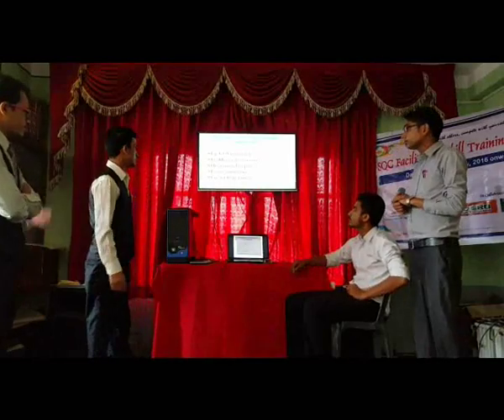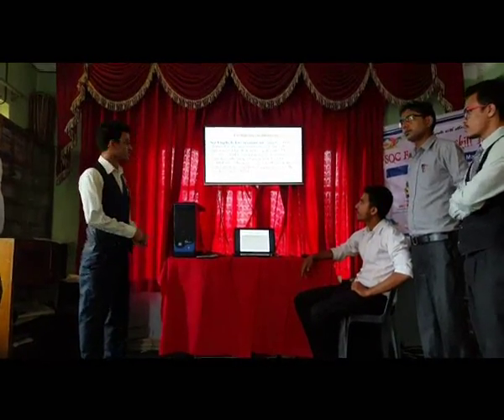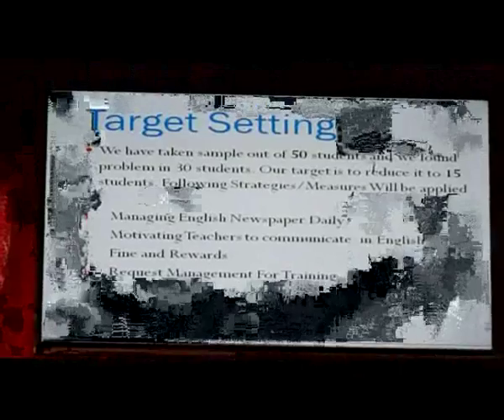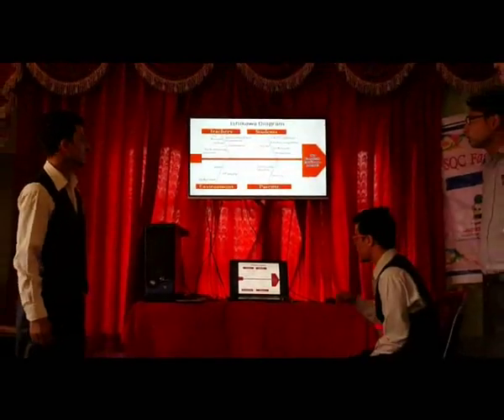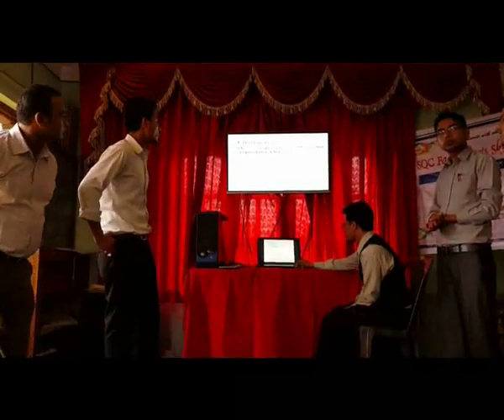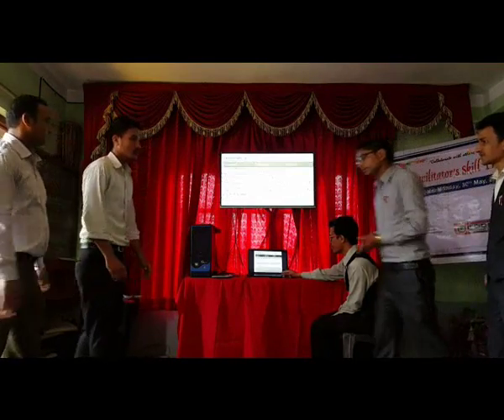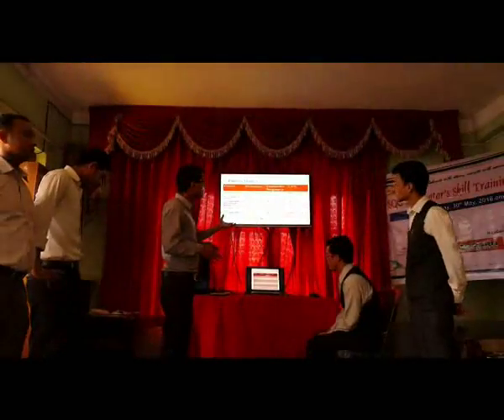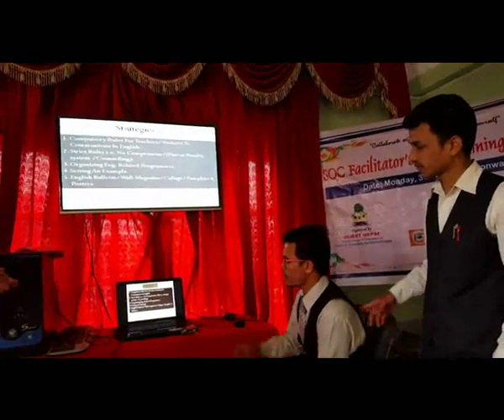Sample Case Study by trainee teachers.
This case study  was presented by the trainee teachers of Mount View English Boarding School, Balkot Bhaktapur, Nepal with the sample datas collectes during "SQC Facilitators Training 2016" in collaboration with Mount View English Boarding School and Modern Boarding Higher Secondary School, Bhaktapur.